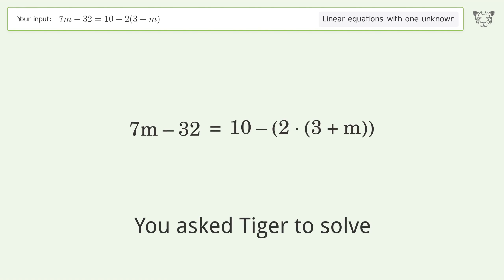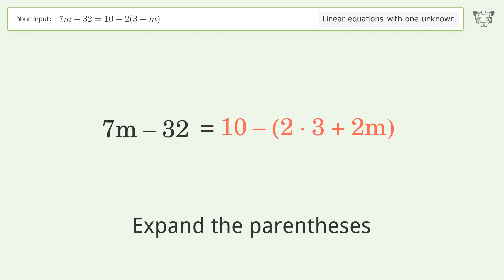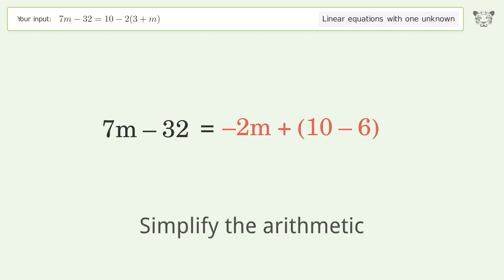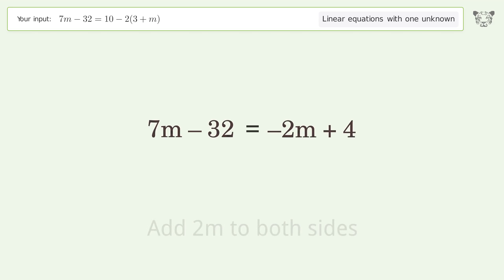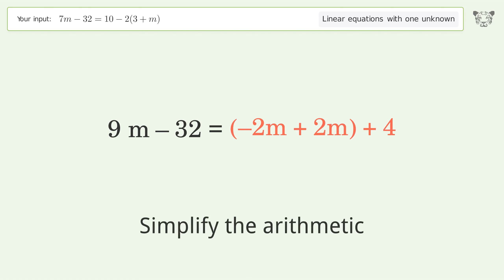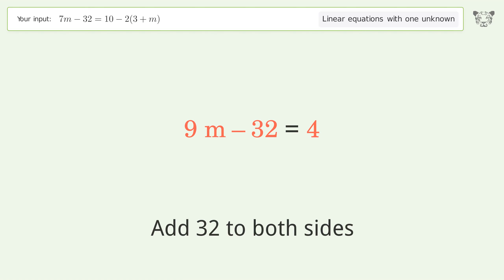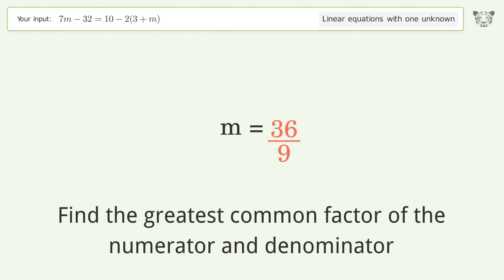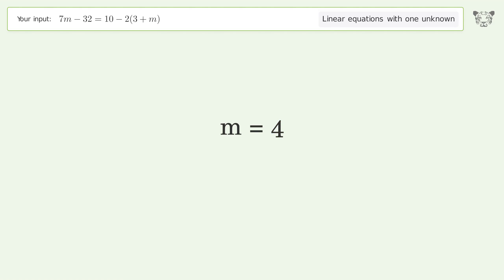Solve 7m-32=10-2(3+m): Linear Equation Video Solution | Tiger Algebra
Struggling with 7m-32=10-2(3+m)? Watch our step-by-step video on Tiger Algebra to master this linear equation effortlessly. Also check out for more tips and tricks for dealing with linear equations with one unknown